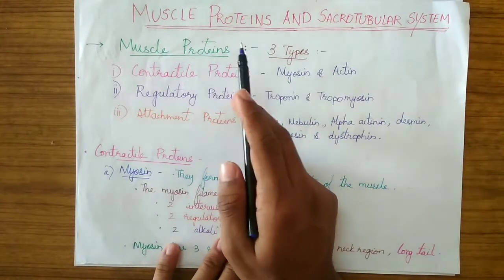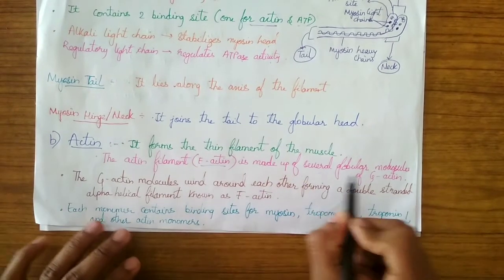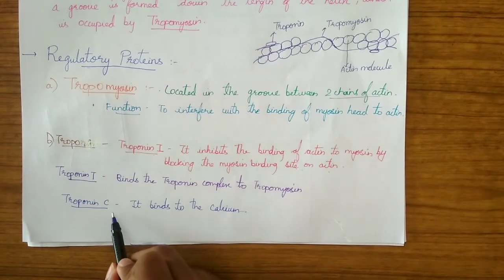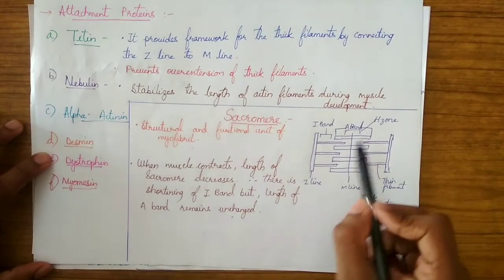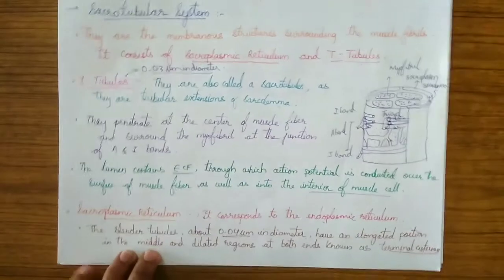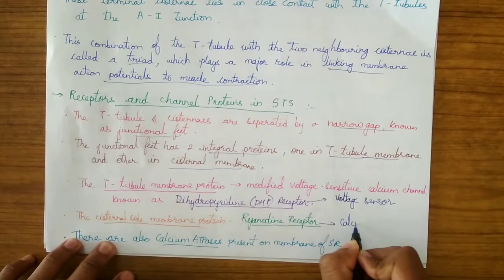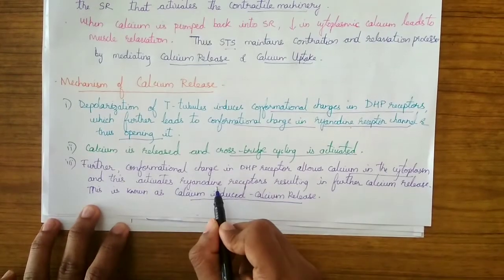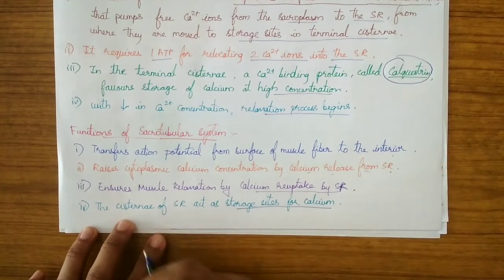MUSCLE PROTEINS AND SACROTUBULAR SYSTEM | NERVE MUSCLE PHYSIOLOGY | PHYSIOLOGY AT ONCE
In this video, we will be studying about muscle proteins, sacromere, sacrotubular system and its function.